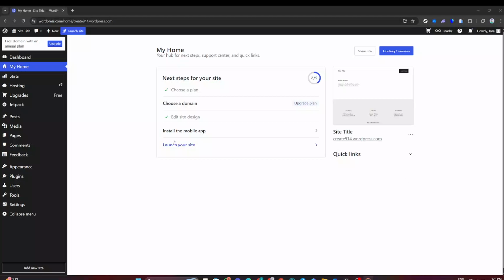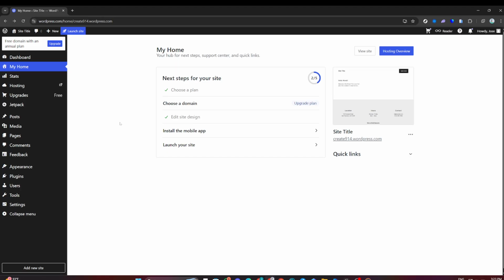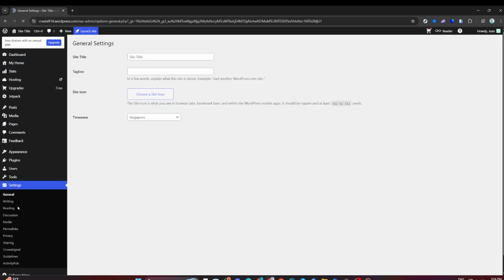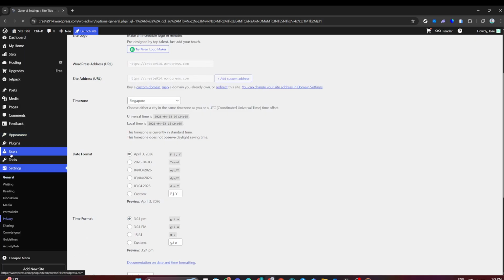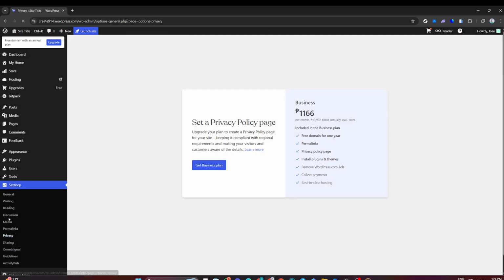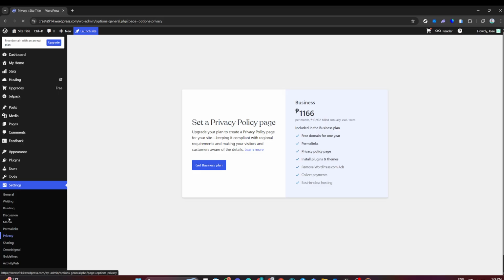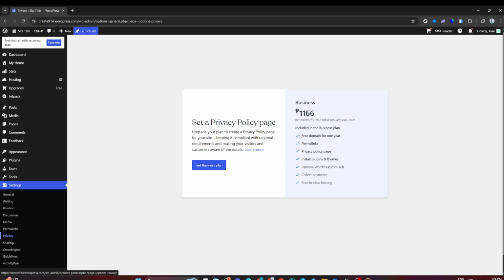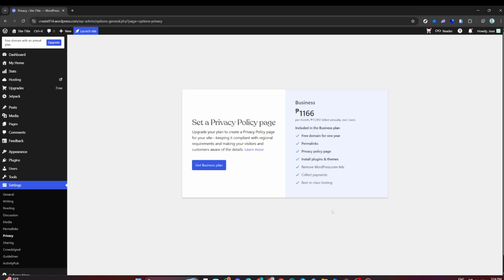How to add cookies to your WordPress website[LATEST GUIDE]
In today's Video we cover, How to add cookies to your WordPress website